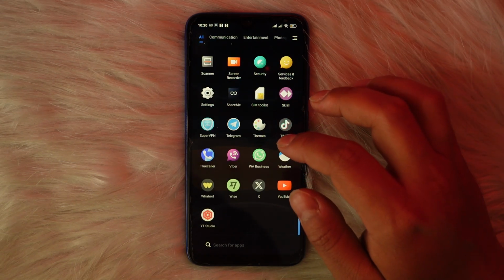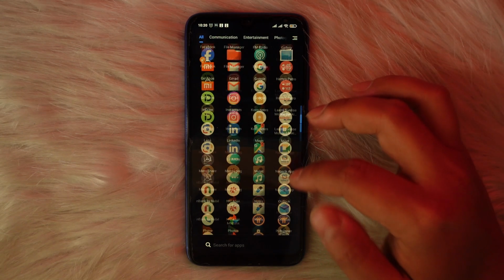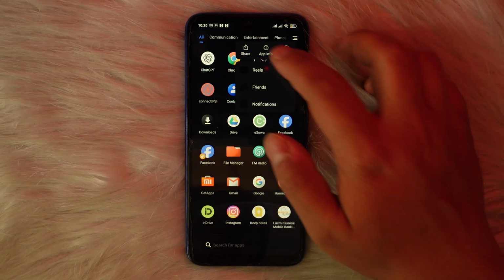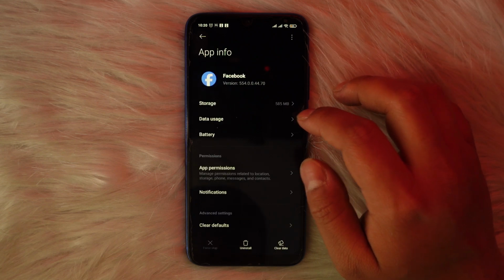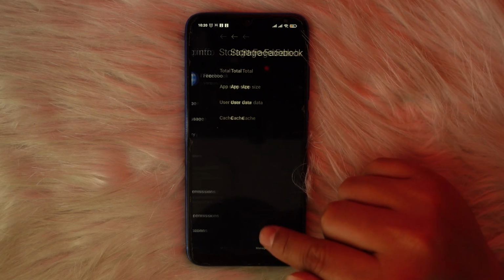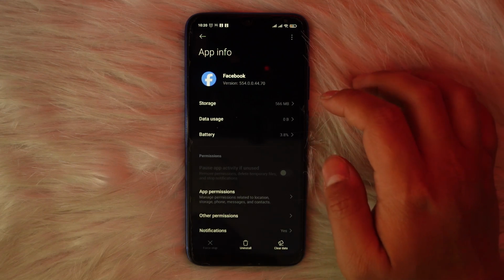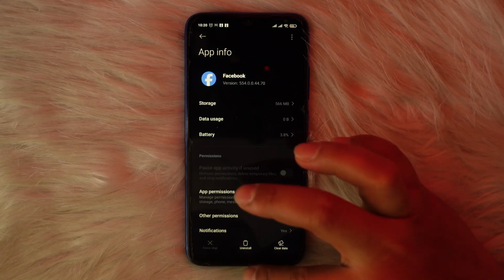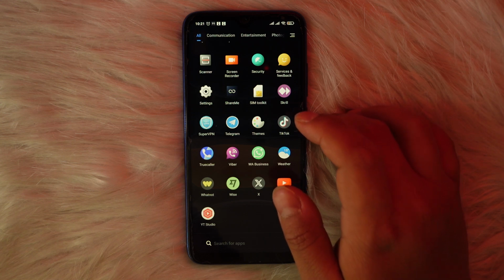how to fix facebook reels upload failed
If your Facebook Reel isn't uploading and you're seeing an upload failed message, this video will show you a few quick fixes to get it working.

Start by closing the Facebook app completely. Remove it from your recent list and try uploading again. If that doesn't work, clear the app cache. Tap and hold the Facebook app, go to app info, then storage, and select clear cache. This can help remove any temporary files that may be interfering with the upload process.

If the issue continues, uninstalling and reinstalling Facebook is a reliable next step. This gives you a fresh installation of the latest version and can resolve any bugs affecting reel uploads. Restarting your phone is another simple step that can help clear up temporary glitches.

Following these steps should fix the reel upload failed issue.